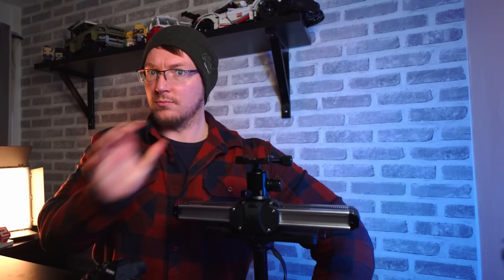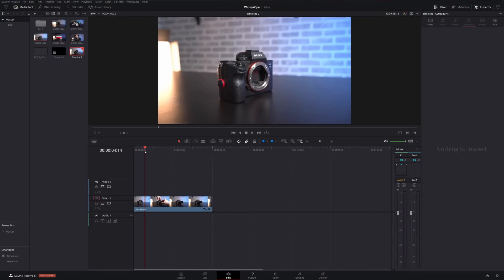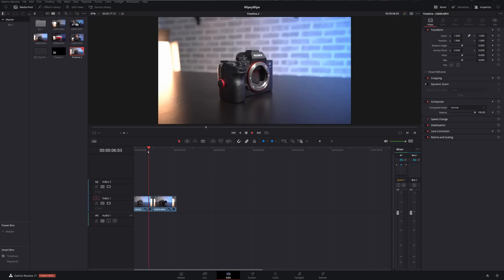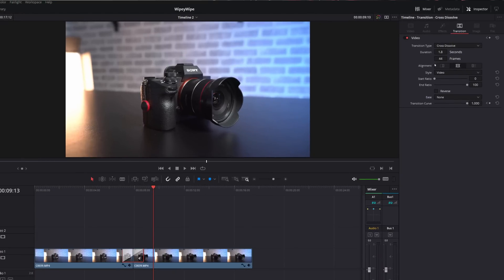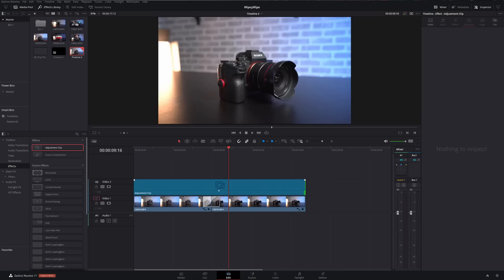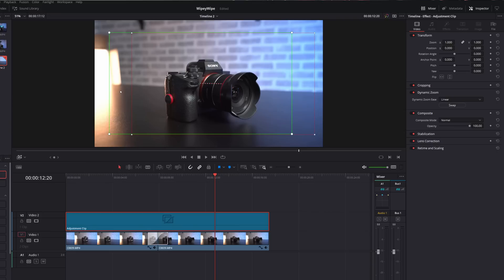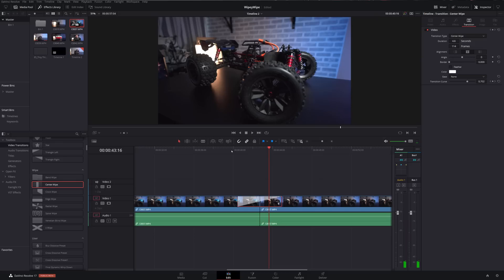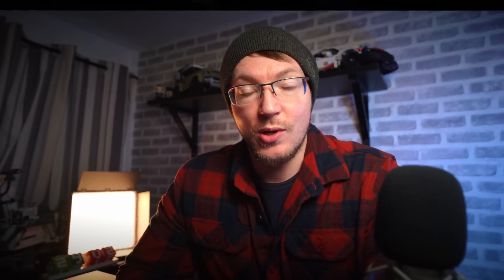Awesome Product Videos with this easy magic CROSS DISSOLVE Effect - Davinci Resolve Tutorial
Looking to spice up your Unboxing or Product Demo videos?! Try this super easy but really effective magic Cross Dissolve effect Transition.